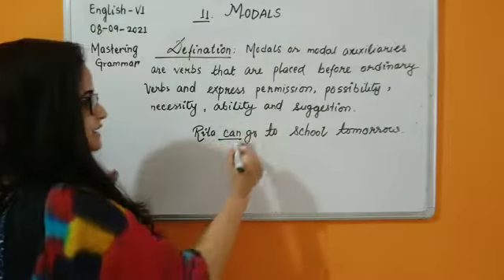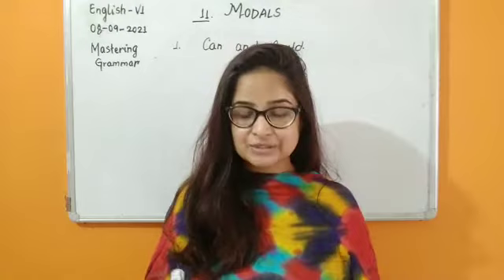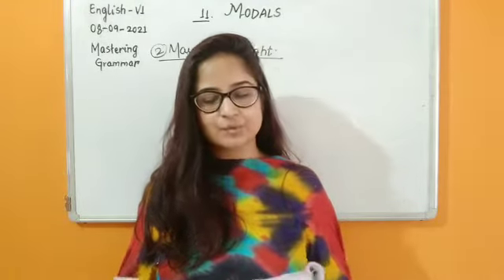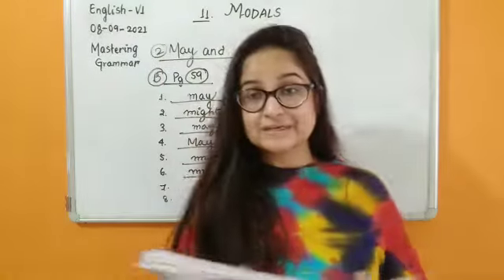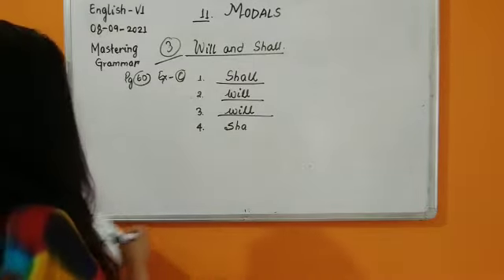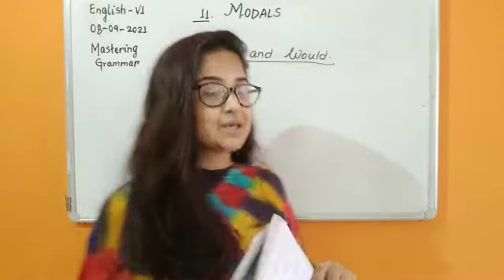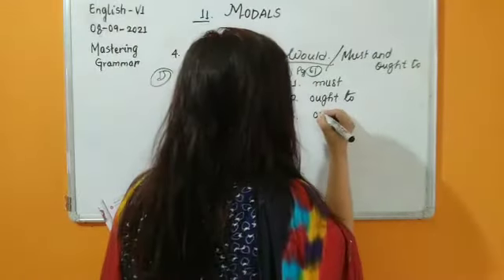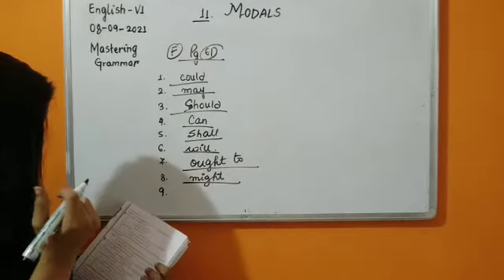CLASS VI ENGLISH 08-09-2021 BY Ms. SHWETA SHUKLA